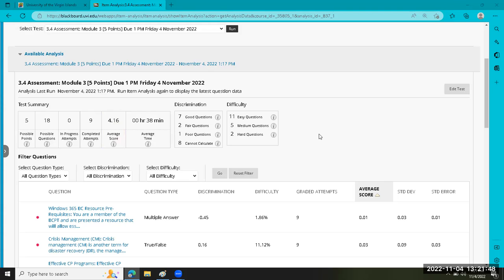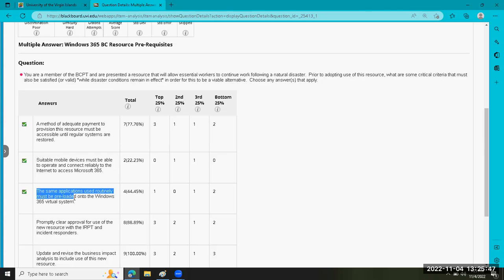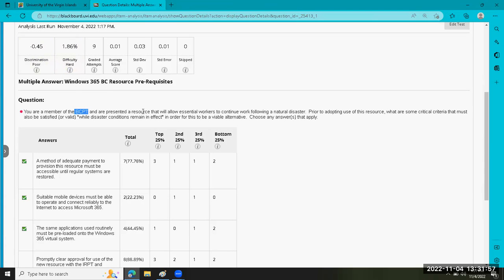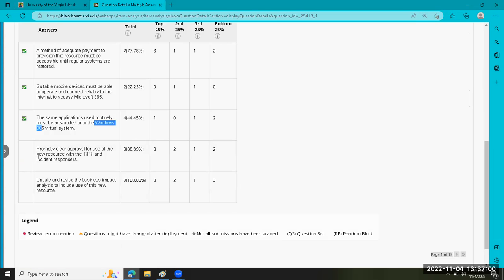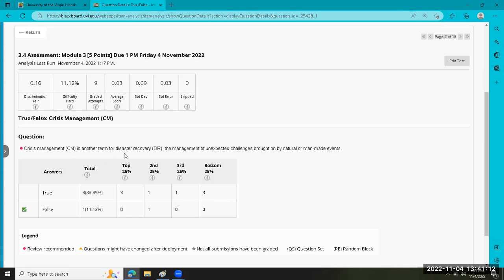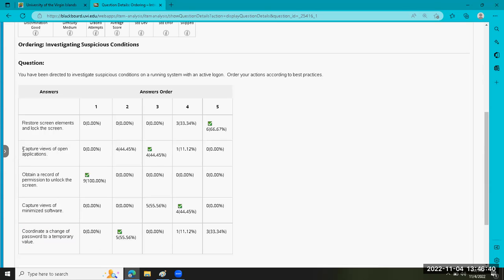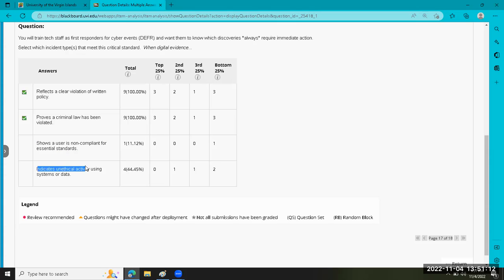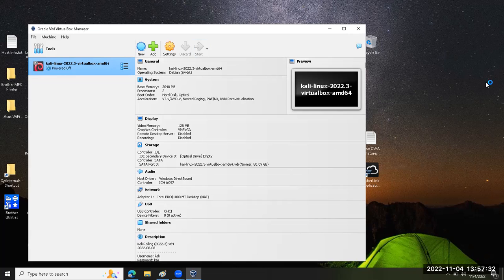CSC 220 Mod 3 Item Analysis 4 November 2022